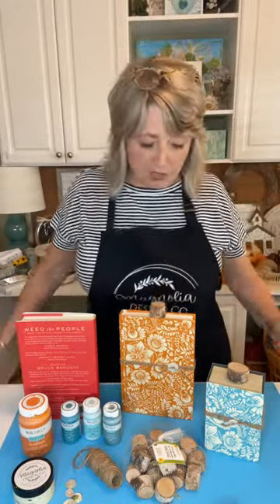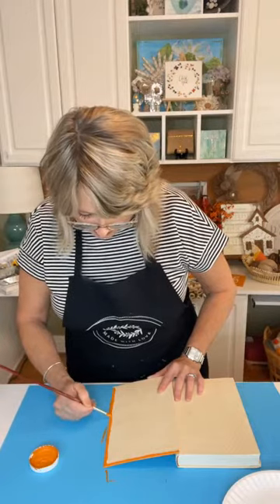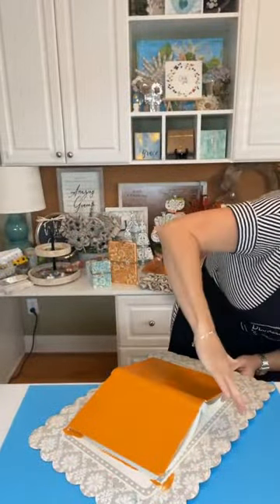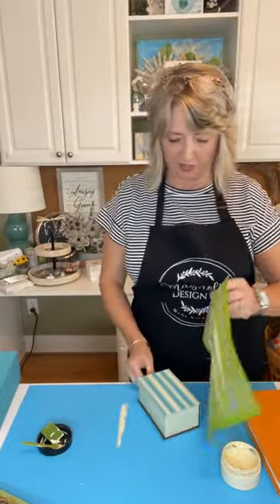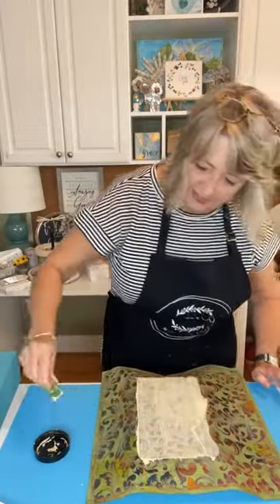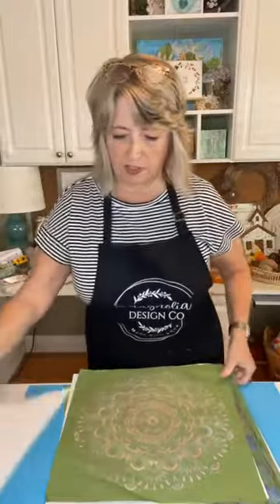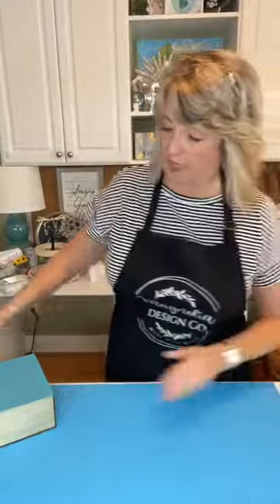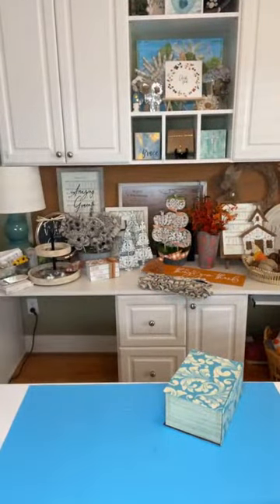Fun & Unique Dollar Tree Book Pumpkins | Magnolia Design Co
Fun & Unique Dollar Tree Book Pumpkins - video restream